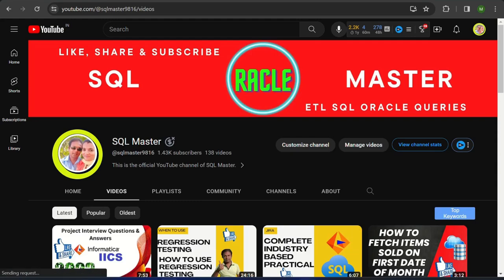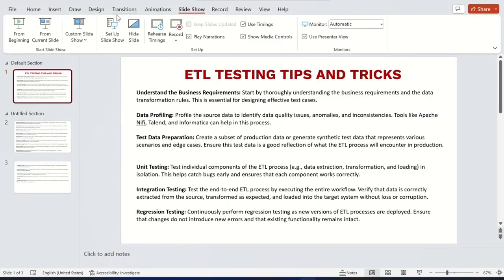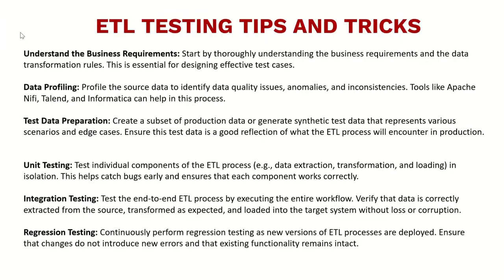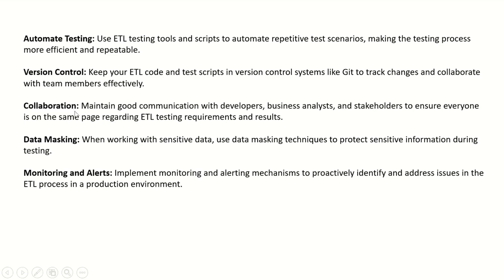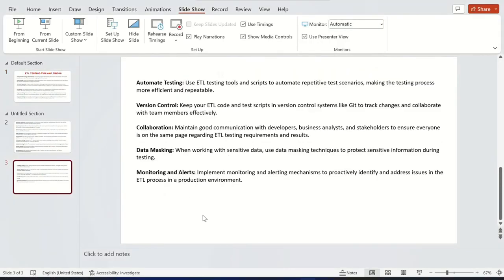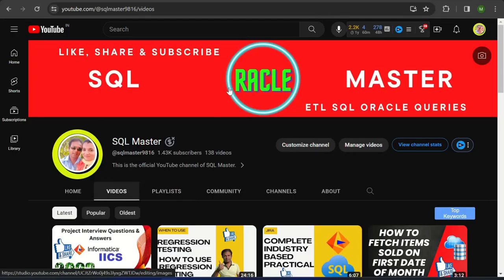Tips & Tricks Complete ETL Testing Process| ETL Testing Complete Guide to follow Tips